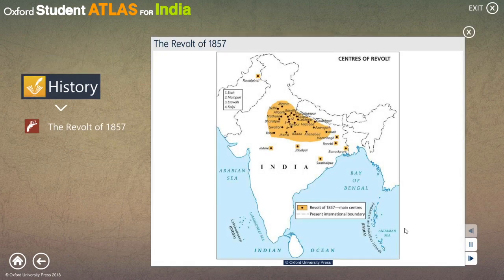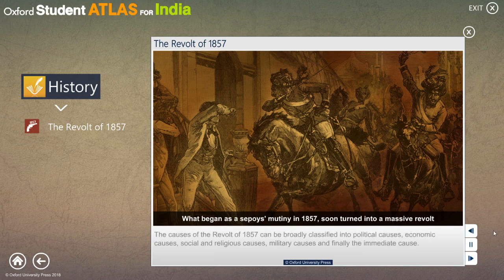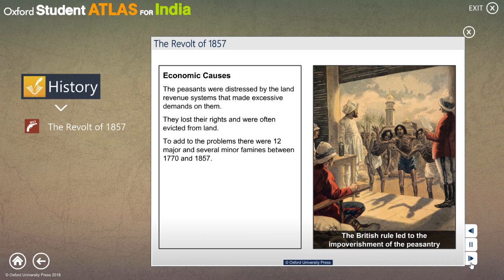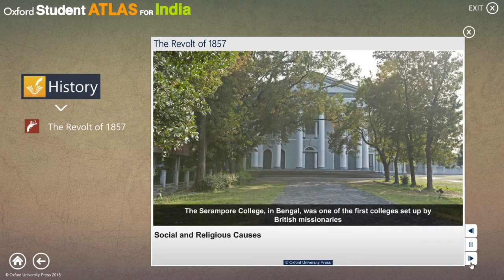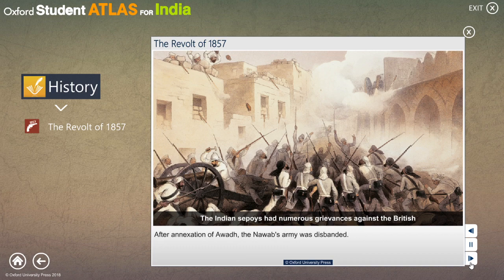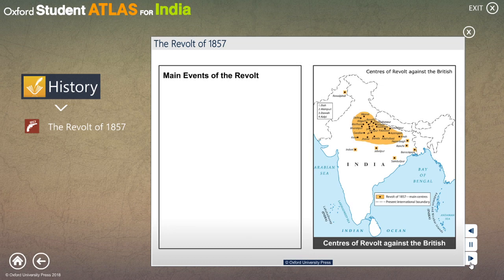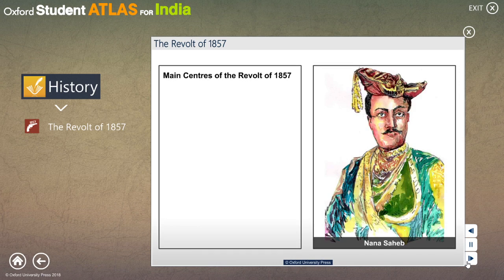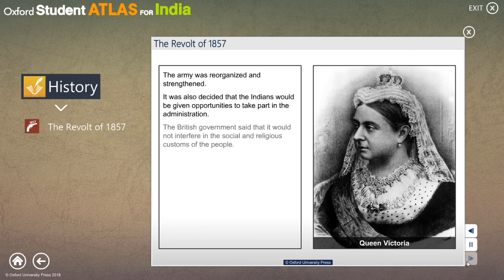The Revolt of 1857 IN INDIAN HISTORY